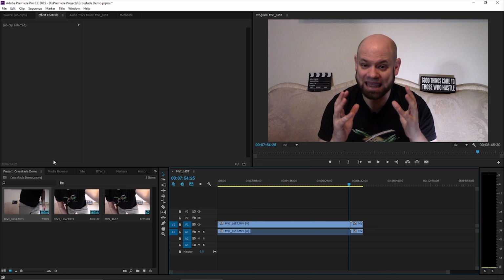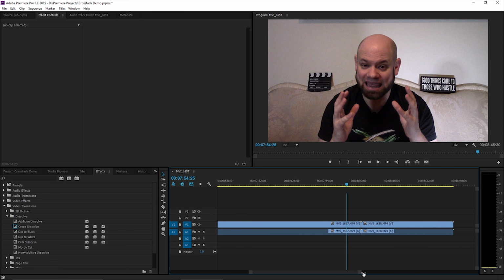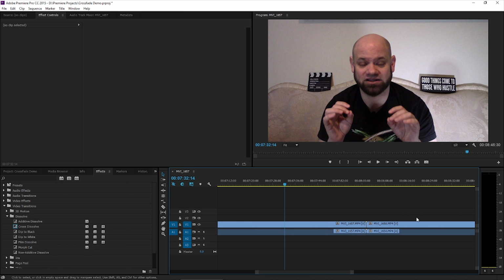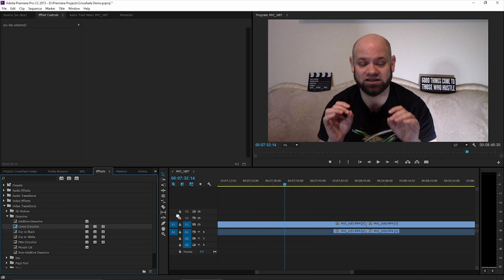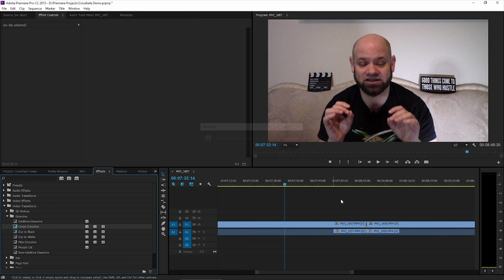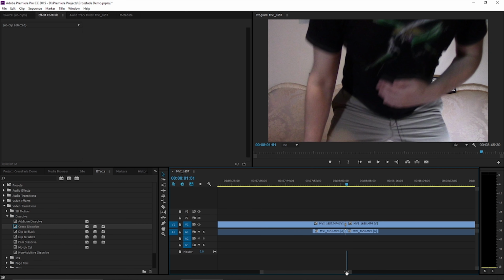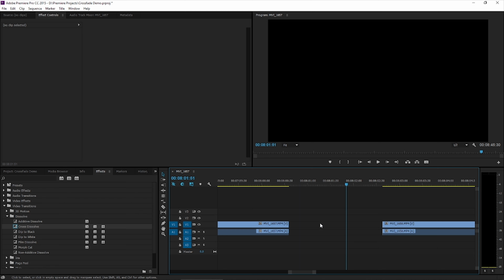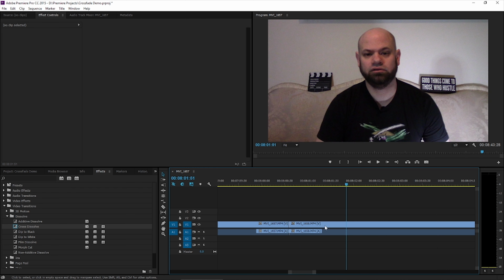How To Cross Fade Video In Adobe Premiere Pro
How To Cross Fade Video In Adobe Premiere Pro. There are 2 ways to do is crossfade in Adobe Premiere Pro, thankfully they're both pretty easy so we'll show you both of them. This first is my using a video transition effect, the second is a more manual method but gives you greater control. Blending one video clip into another is an important and fundamental skill when video editing as transitions can set the right tone for your video or take your audience completely out of it if done poorly so it's good to a variety of options in your toolkit when editing video

Audio recorded using
FIFINE Microphone 🎤
Pop Filter

Are you ready for some next level analytics? Check out ViralStat

⏱️ TIMESTAMPS ⏱️
00:00​​​​ Intro
00:26 Import Video Clips
01:31 Timeline
02:06 Video Transition Effect
03:50 Manual Method
06:20 Question Of The Day